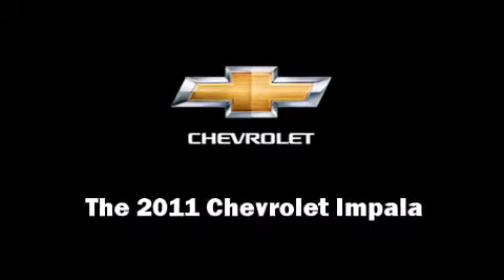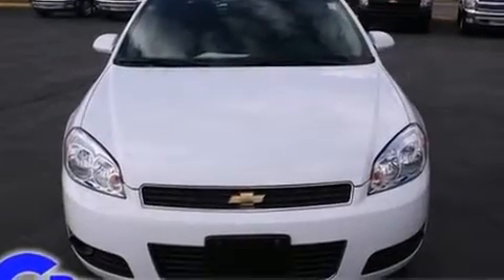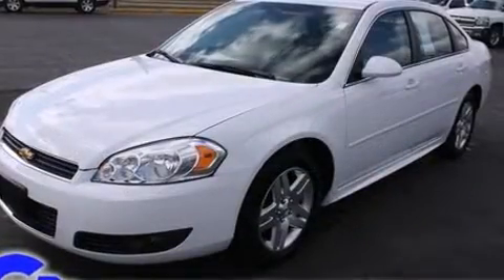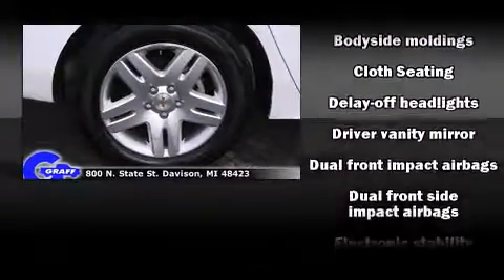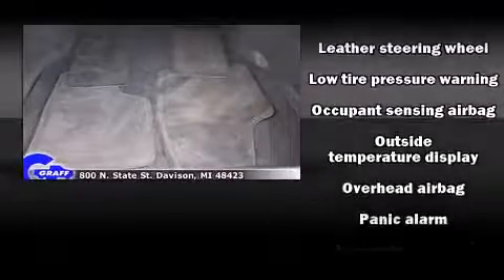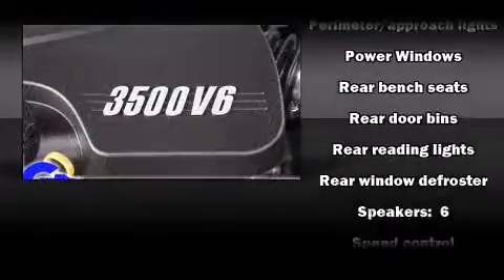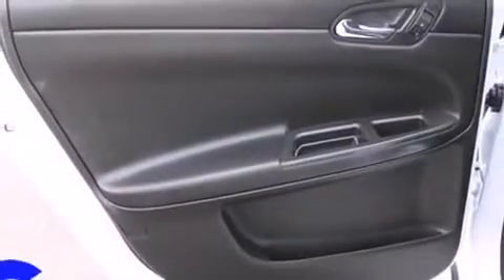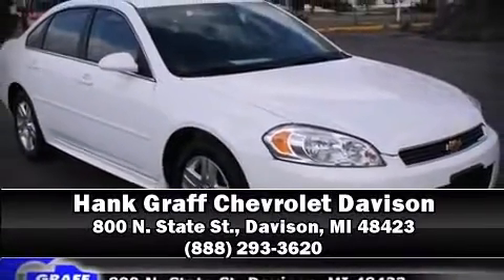2011 Chevrolet Impala near Durand, Michigan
Check out this 2011 Chevrolet Impala has the sought after LT trim! This 2011 Impala is located near Durand, Michigan.   This vehicle has around 16K, and comes with a five day/150 exchange policy.  A few of the hot options are: abs brakes, cd player, front bucket seats, speed control, steering wheel controls and foglamps.  This show room ready 2011 Impala is a great find!  The summit white paint is in fantastic condition and the cloth interior ebony interior appears to be smoke free.  Come on down and take this Sedan for a test drive, the engine sounds great and you'll love the silky smooth Automatic transmission.
    Hank Graff Chevrolet Davison
    Address:
    800 N. State St.